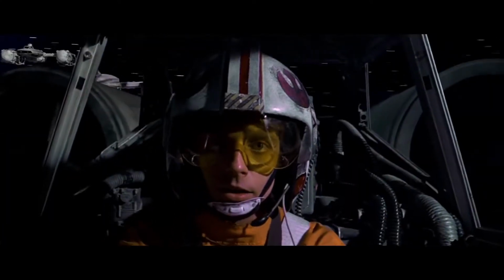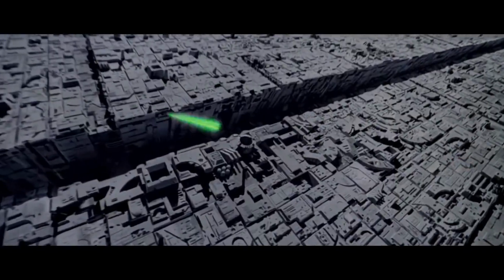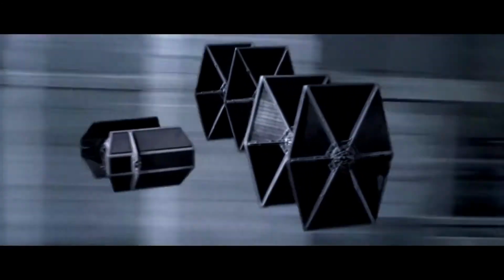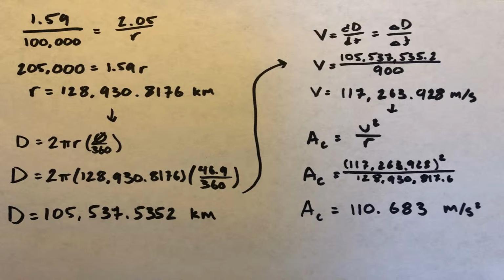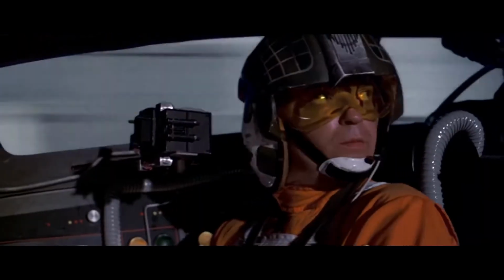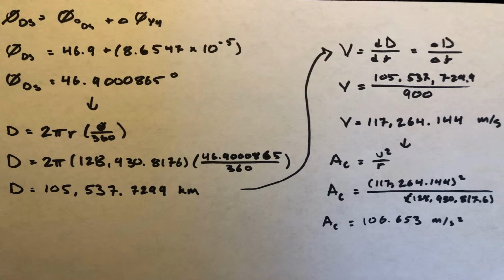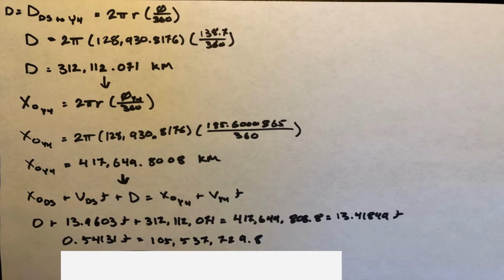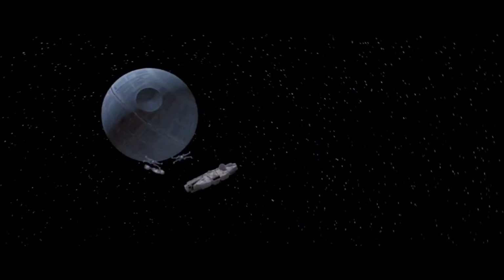The physics of THE DEATH STAR!!!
Learn all about the physics of the Death Star's orbit, and answer the question: Will it orbit?

All footage and images from Star Wars Episode IV: A New Hope is used under fair use for the sole purpose of education, commentary, and criticism, and is in the sole ownership of Disney.  I make no claim of ownership over any of Disney's footage used.

If you would like to watch Star Wars Episode IV: A New Hope in its entirety, buy the movie.